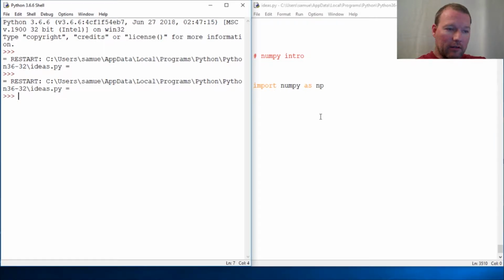Python Basics Numpy Library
Learn about the numpy library for python programming